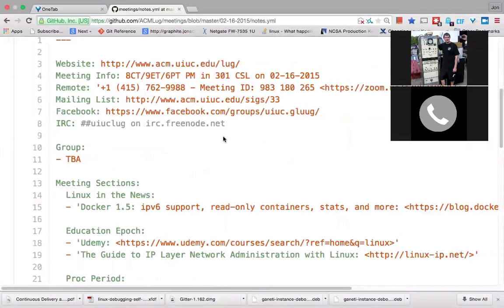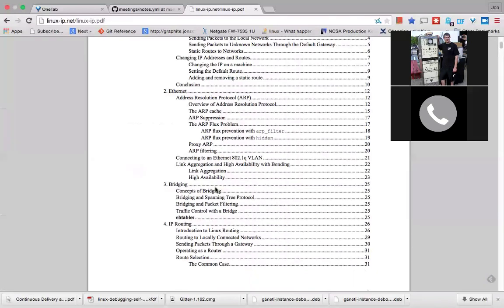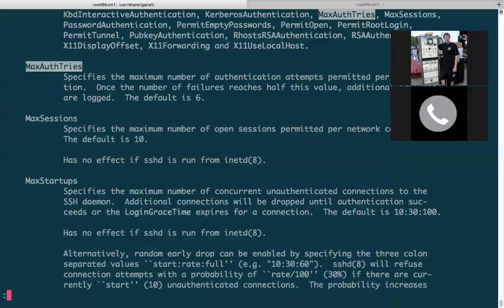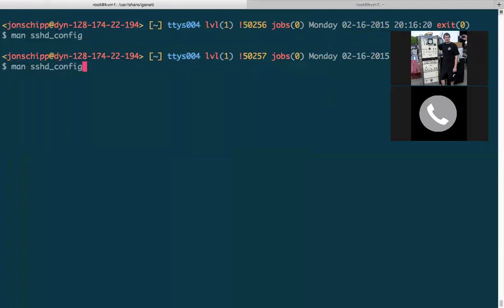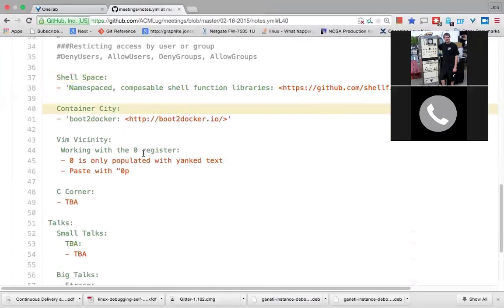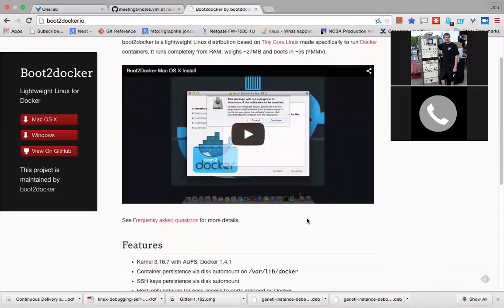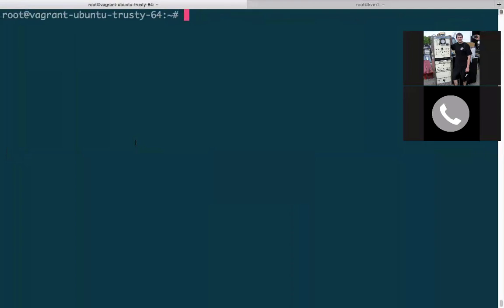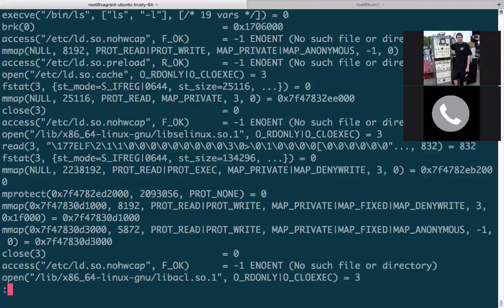LUG Meeting (strace) 02-16-2015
Linux stuff and using strace. Devin's talk didn't make it in the video.